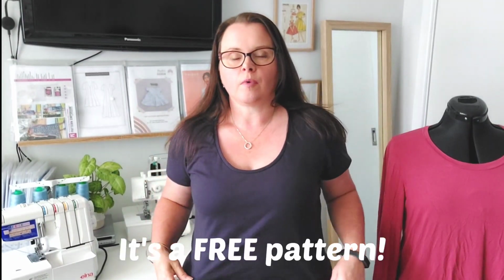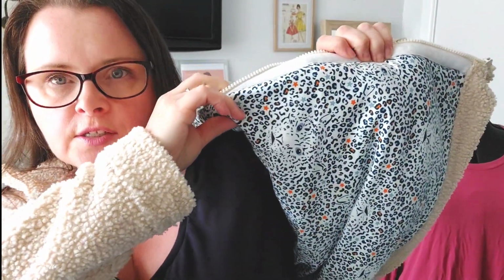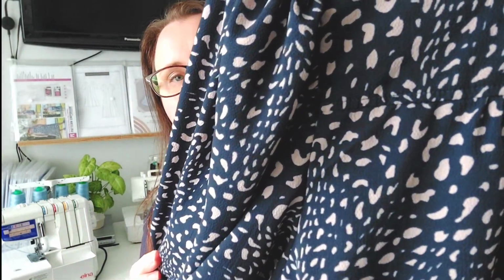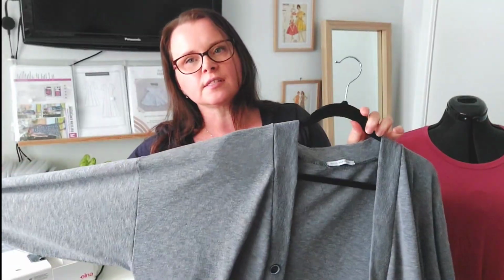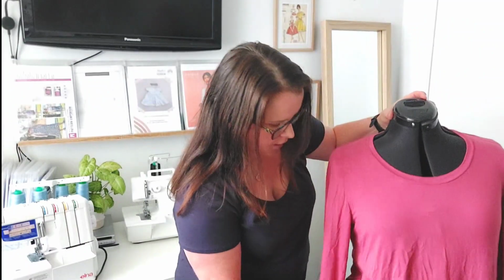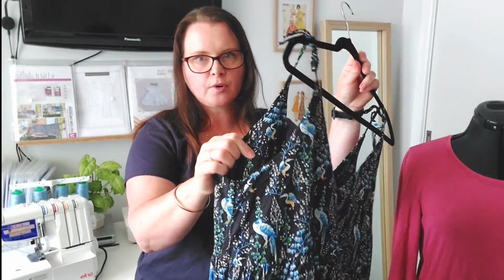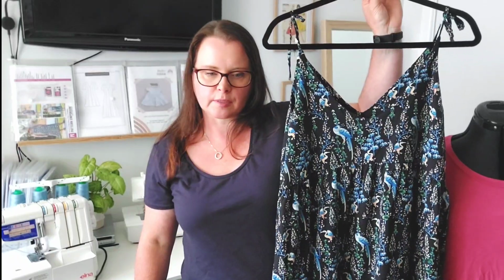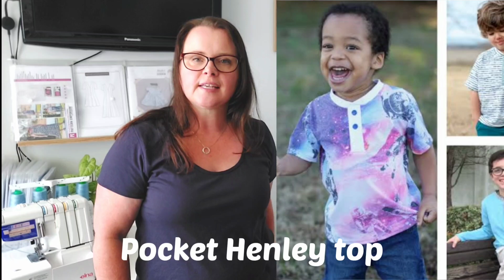My Top 5 Favourite Makes of 2022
My Top 5 Favourite Handmade clothing items of 2022 and. there might be some bonus items thrown in!
Make sure you watch till the end for a little life update.

I have been playing with the volume. Please let me know if it's too loud.

Music is from @VNVideoEditorApp

made in a super comfy cotton jersey from @spotlightmediacentre